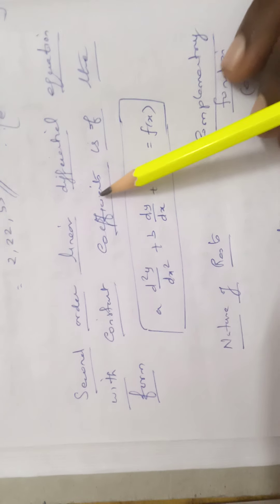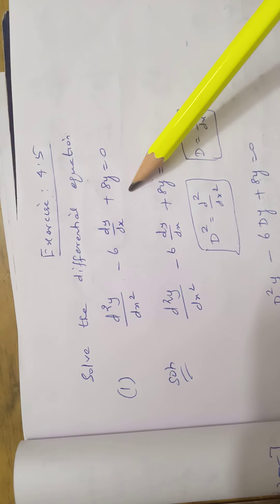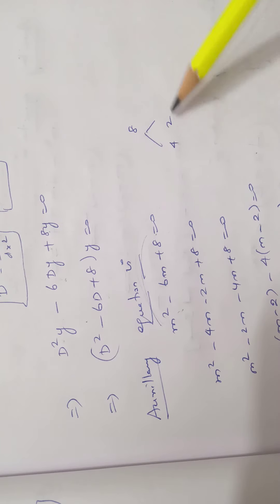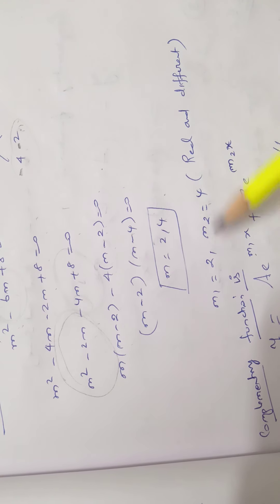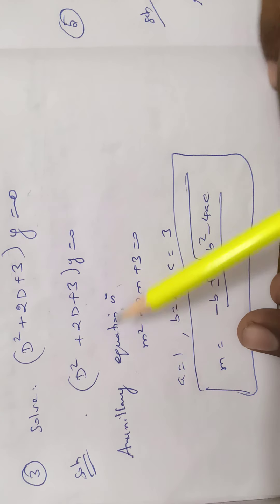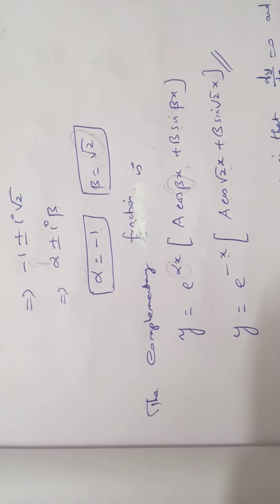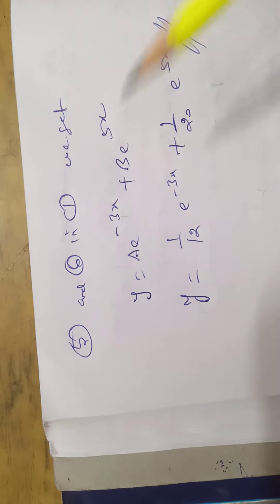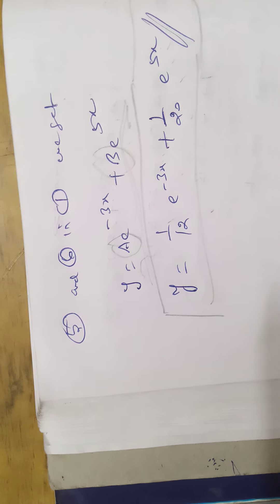TN CLASS 12 BUSINESS MATHS. Chapter 4. Differential Equations. Exercise 4.5. Sum No.1,2,3&5